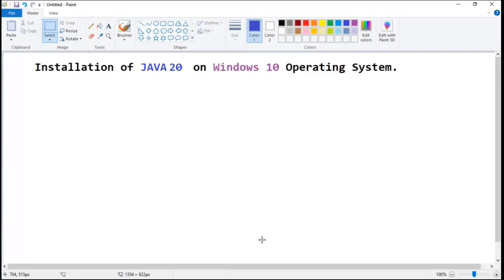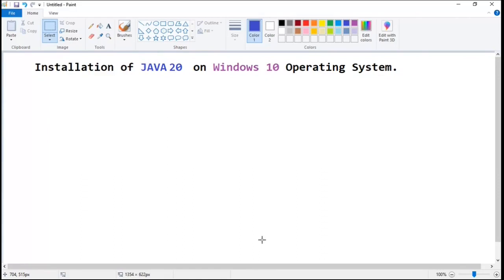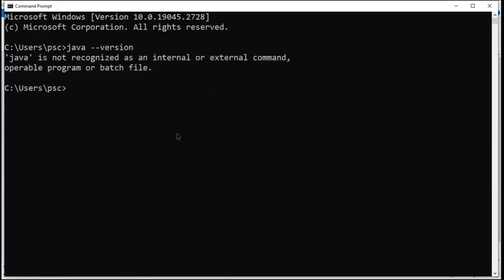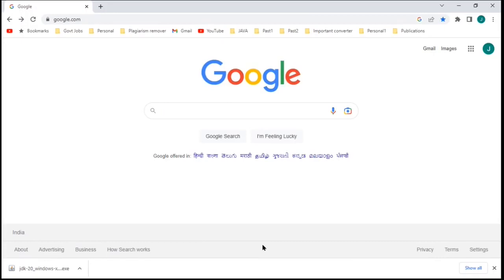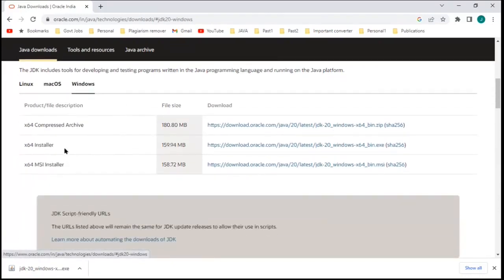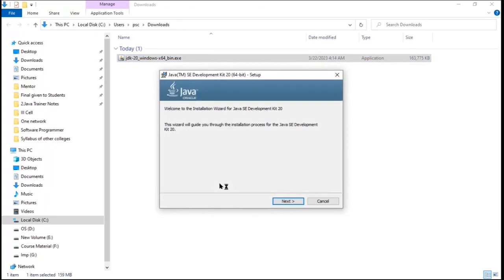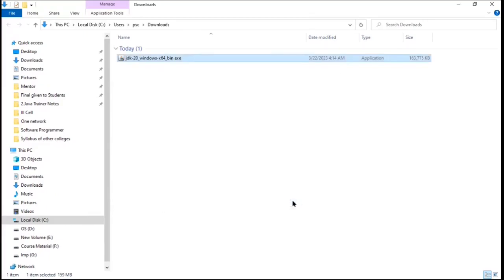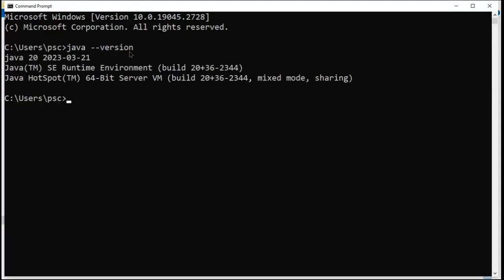Installation of Java on Window OS